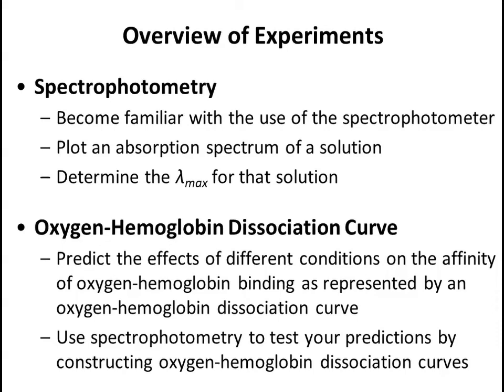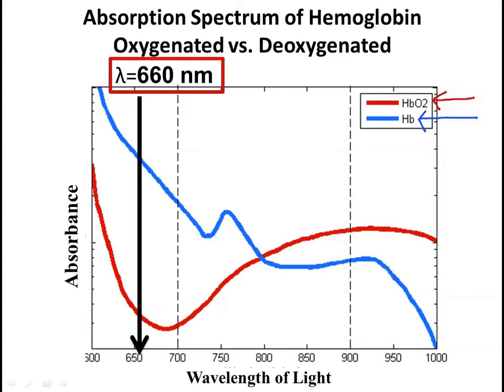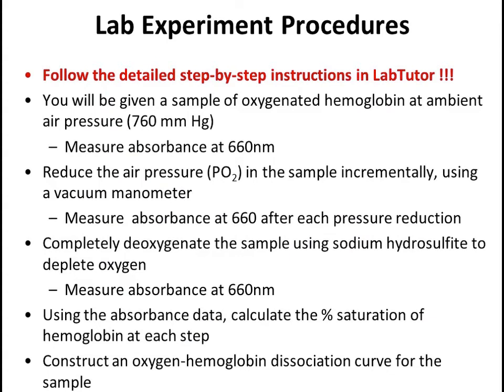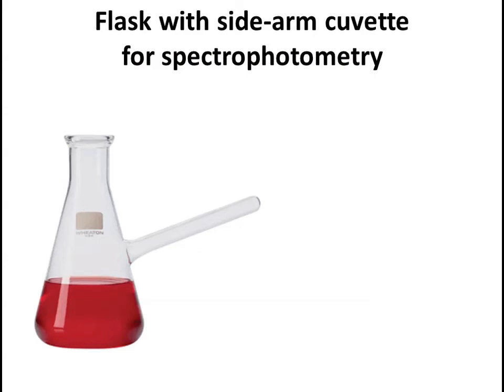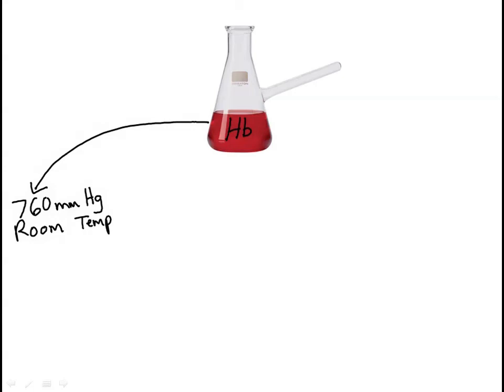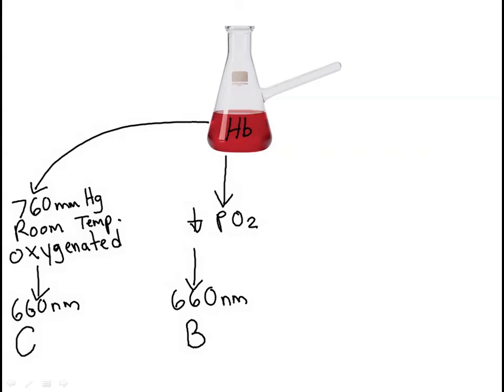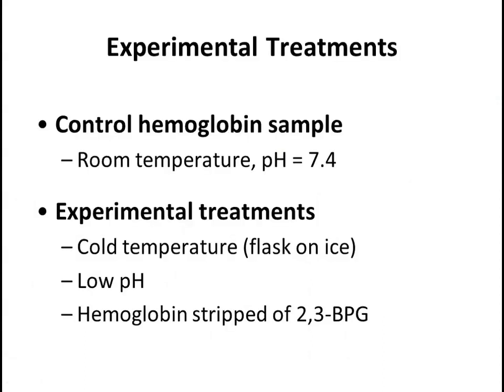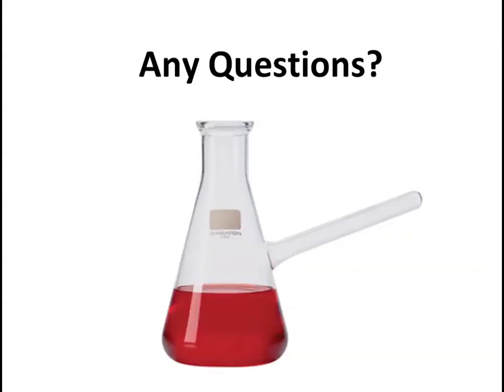Lab 4 Procedures